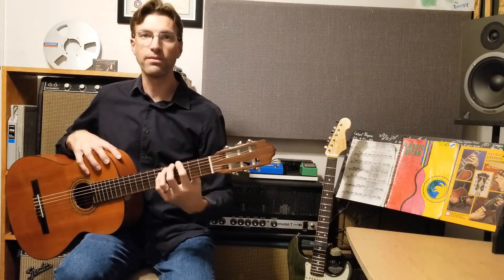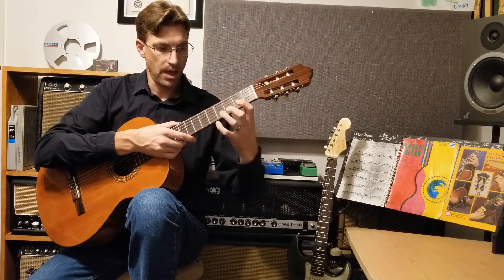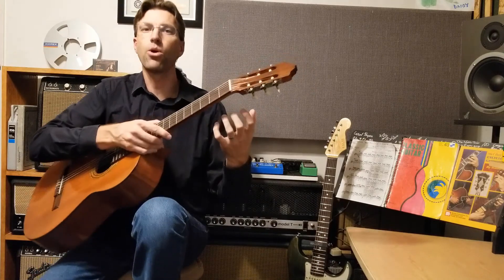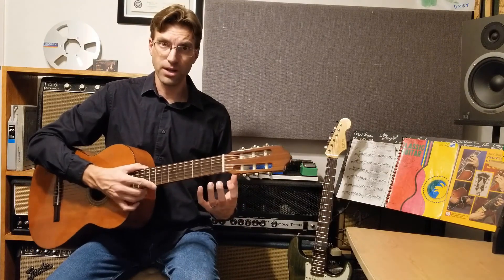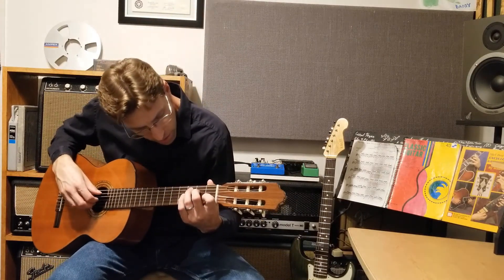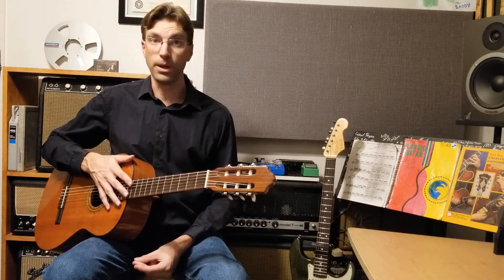Holding the Guitar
This video shows proper posture, positioning, and basic hand presentation on the guitar.